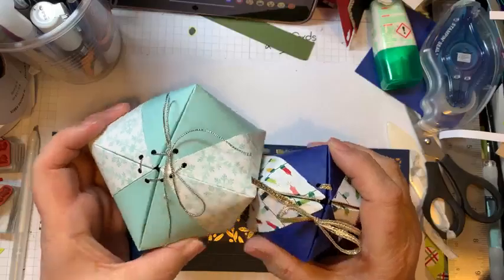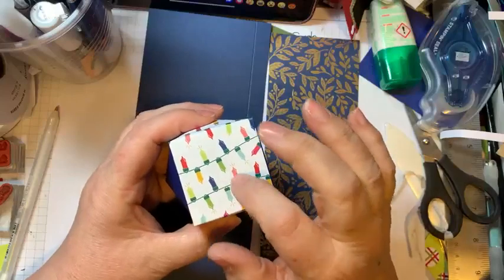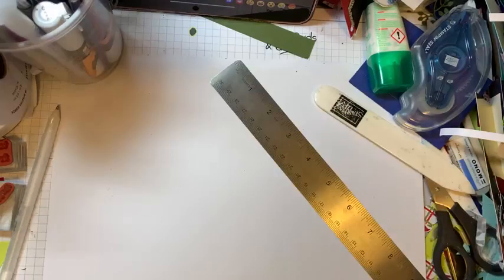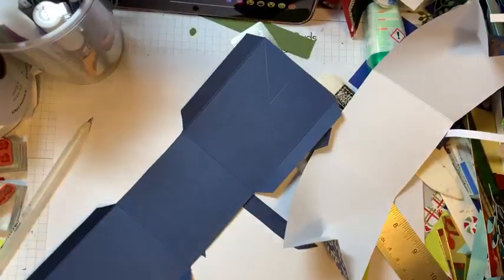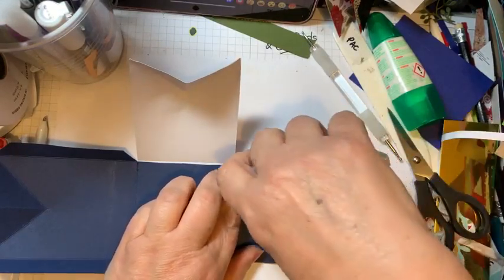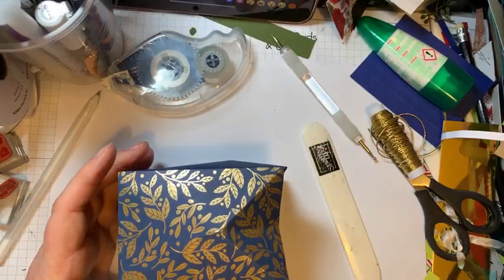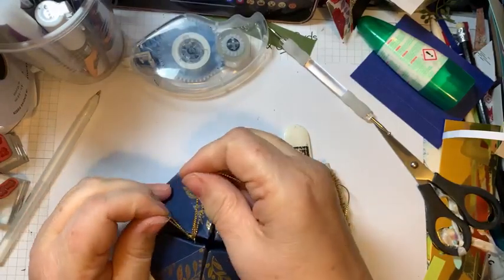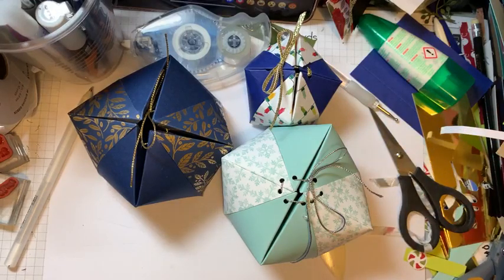Monday night Facebook Live - dome topped box 4.12.23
Hello, tonight I thought I'd pop on to Facebook for a live as I missed my usual Friday Night Live last week as I was in Germany. I was hoping to have made this project before I left but there was too much to do in the end and I didn't make it in time so thought I'd pop on and make it today.
I saw this first being made on YouTube by a German demonstrator but I couldn't understand the description but the video made me want to try it myself. I then managed to find more videos buy Sally Stamper and Cards with Jayne and then managed to adapt the measurements to make them my own, I wanted the measurements to be a bit easier to replicate.
I hope you have a go at making these yourselves and enjoy them yourself. If you do please let me know how you got on and if you can send me a photo.
Hope to be back with you again soon.
If you like my videos please give them a thumbs up, if you would like to see more of them please subscribe to my channel and if you click on the bell icon you will be notified when I post a new video. If you would like to purchase any of the products I use, and you’re from the UK, Ireland or Europe, you can find them in my online shop .